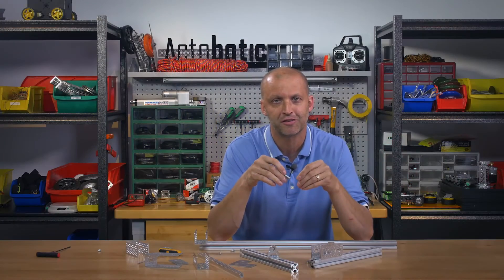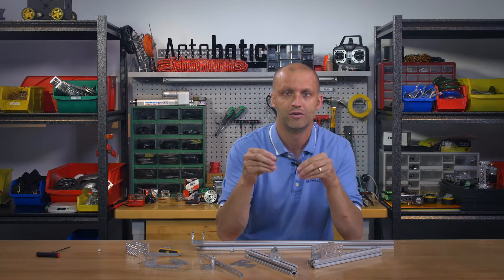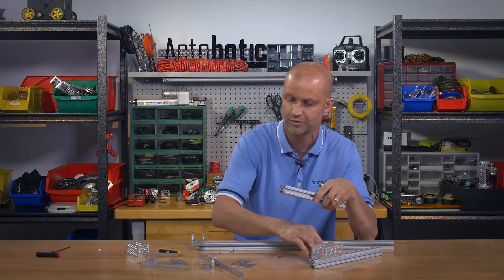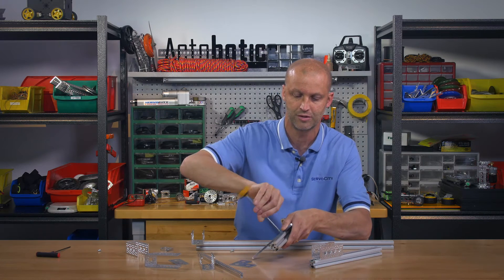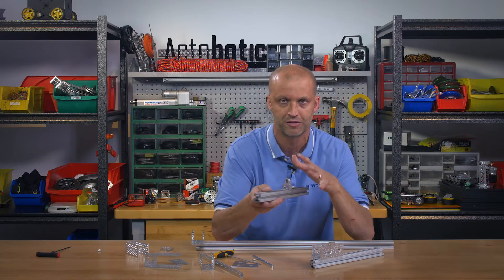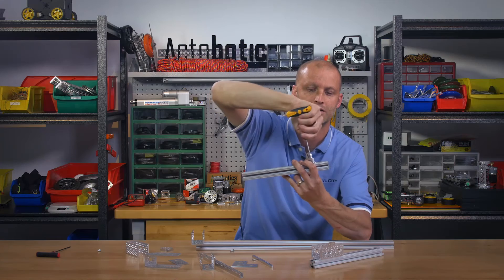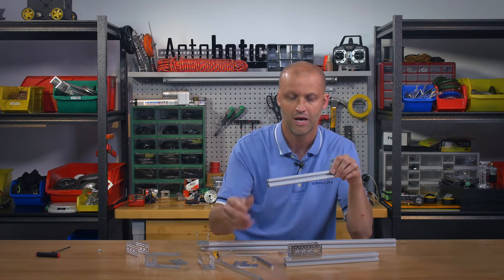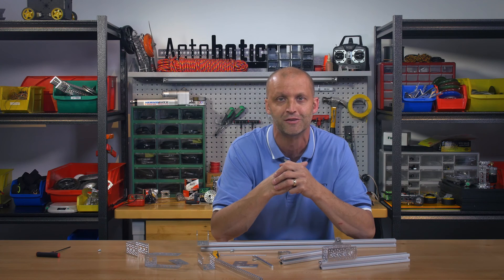Connecting 80/20® to Actobotics® components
This video shows you how to join Actobotics® components and 80/20® channel.